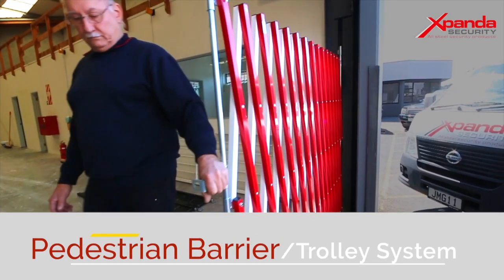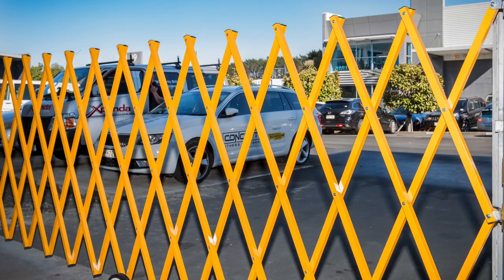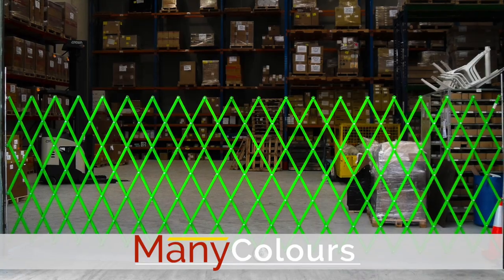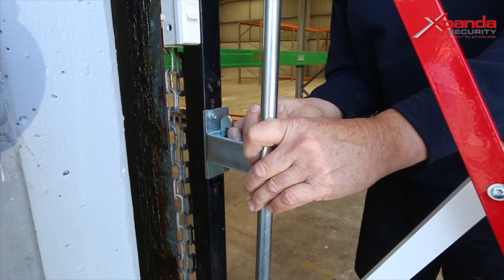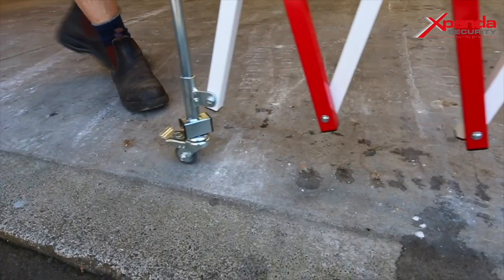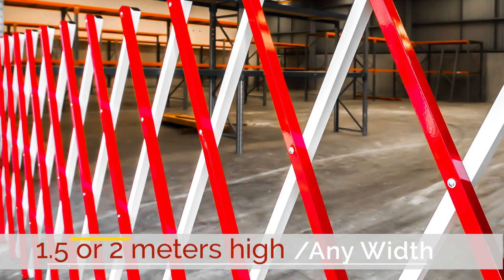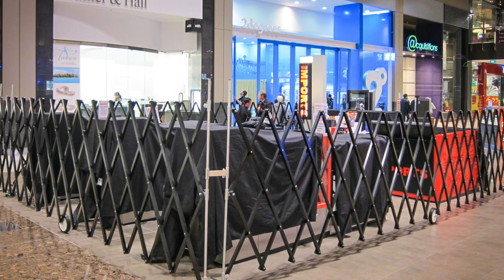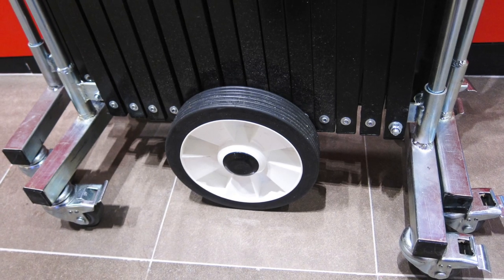PEDESTRIAN BARRIER AND TROLLEY | Xpanda Security NZ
As security experts Xpanda manufactures a premium quality range of security barriers, including aluminium pedestrian safety barriers. Our customised, quality aluminium rollerguard pedestrian safety barriers are powder coated in colours of your choice, and are mobile, flexible and easy to store. These security barriers are a cost effective visual deterrent pedestrian barrier used to cordon off areas where public access needs to be restricted for either security, or health and safety reasons. Our aluminium barriers can be used across workshop and roller door entrance or on building sites and areas where temporary cordons and pedestrian safety barriers are needed. Xpanda’s aluminium security barriers can be fitted with castor wheel to make them easier to move around, are usually fixed and hinged on one end and can be locked through a drop catch.

We also manufacture fully removable mobile pedestrian safety barriers with a trolley system. This security barrier has a number of effective applications as it does not have to be fixed to a structure. These pedestrian safety barriers are powder coated in your choice of colour and are lightweight for complete mobility and versatility. Our aluminium barriers come with a number of locking options and can be easily stored when not in use, then quickly moved to cordon off areas, and can be joined together with other Rollerguard pedestrian safety barriers.

- Aluminium construction
- Powder coated finish
- Mobile
- Flexible
- Customisation
- Easy to store
- Visual cordon
- Locking options